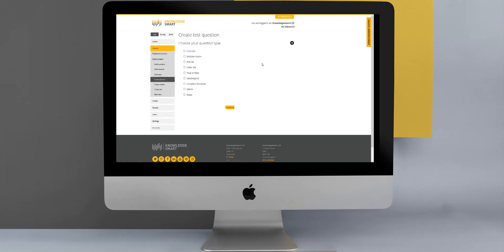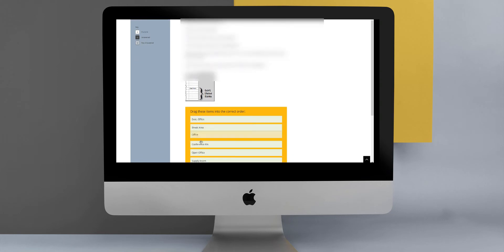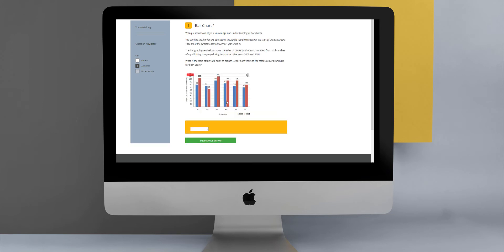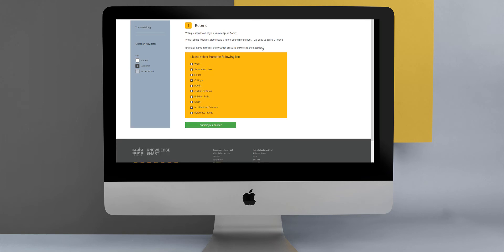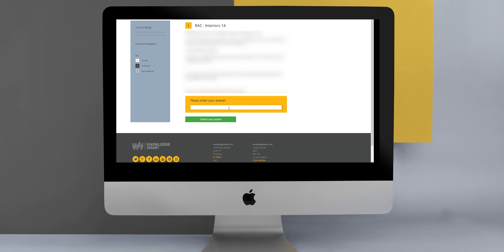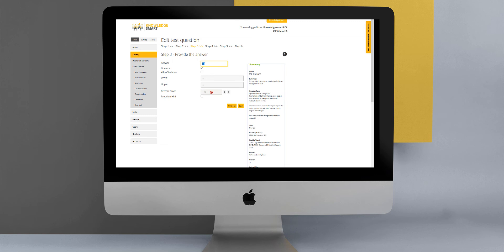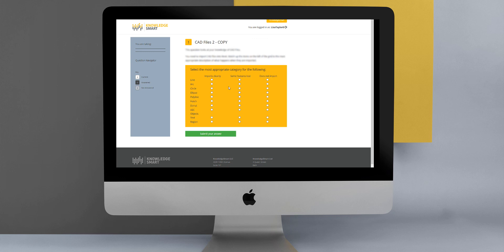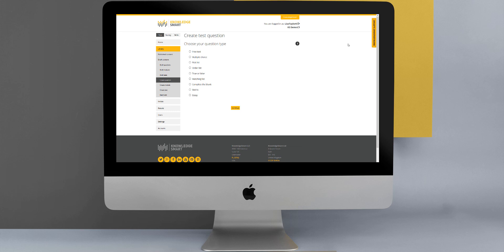Understanding KnowledgeSmart Question Types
In this video we provide an overview of the different question types you will come across in the KnowledgeSmart tools. With some of our questions (free text and pick list) we give you some flexibility in how the questions are marked. Enjoy flexibility on offering precision hints with numerical questions, variance parameters and white space/case variance with free text questions. It is easy to author your own bespoke assessment content inside the KnowledgeSmart assessment tool using our step-by-step approach. for any further help.